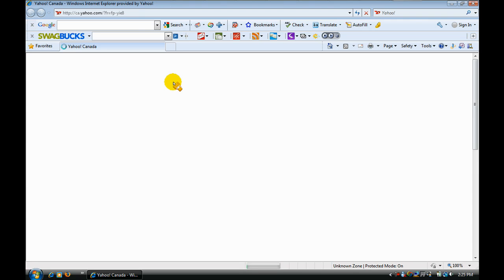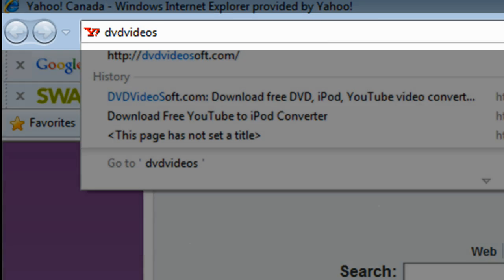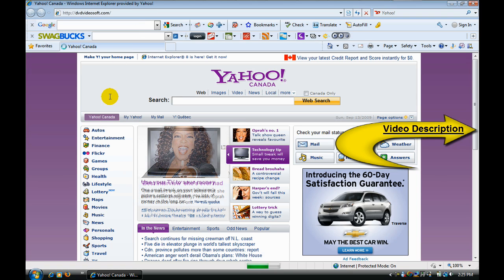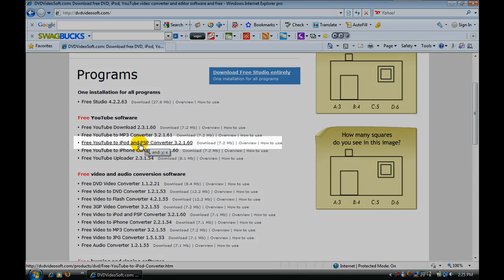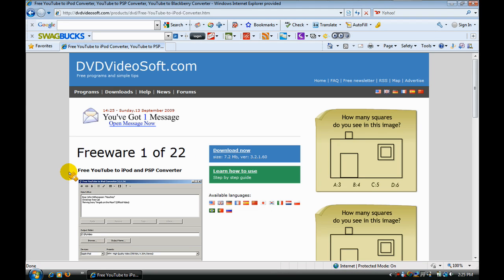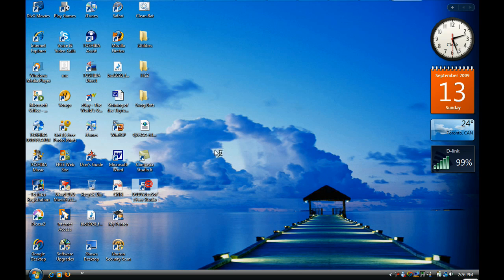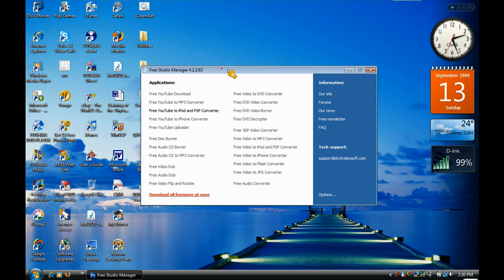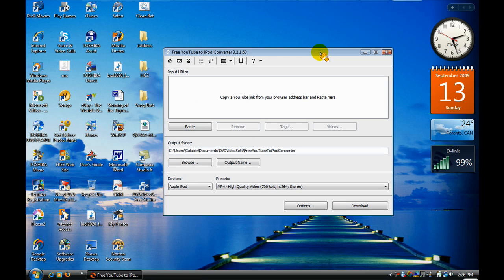How to Put YouTube Videos on Your iPod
hey guys this a video on how to get any youtube video on any ipod that has a screen!!